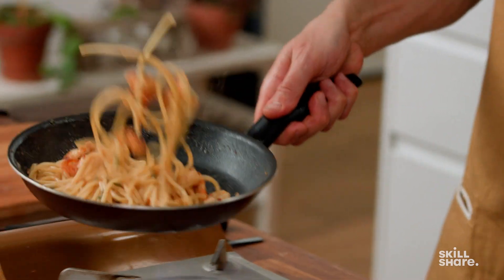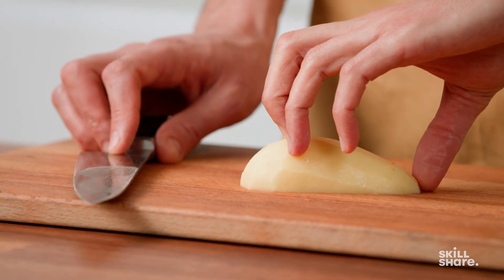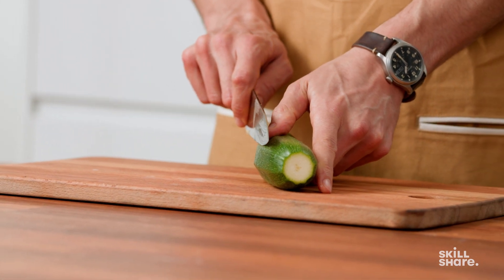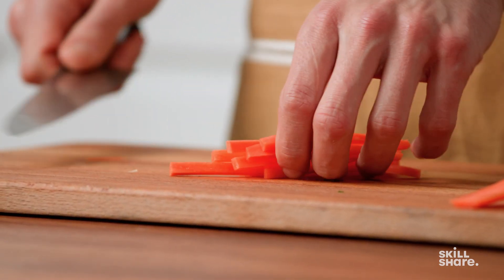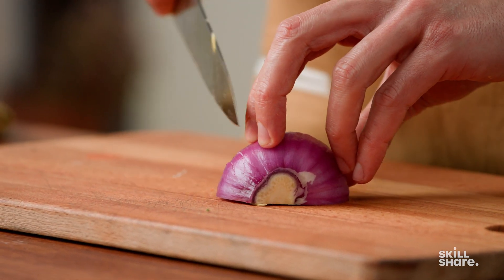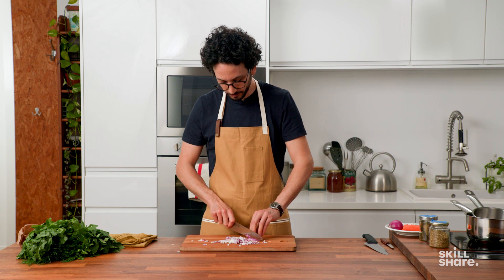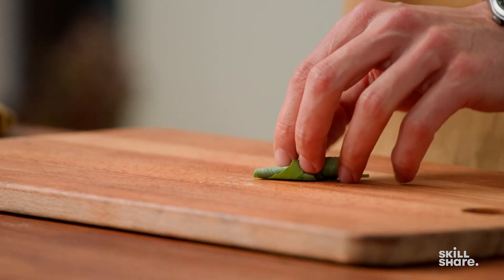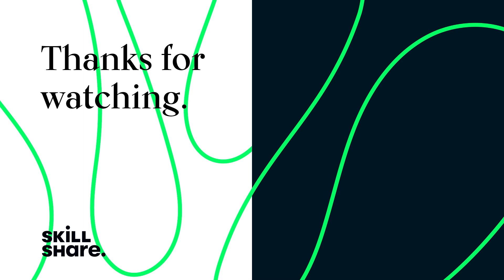Basic Knife Skills for Home Chefs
Great meals begin with quality knifework, whether you're dicing carrots for bolognese or slicing zucchini for a ratatouille. Here, Alex Aïnouz shares basic kitchen knife skills—including how to cut an onion.

KNIFE SKILLS QUICK JUMP MENU

00:00 Meet Alex + What Tools You'll Need
00:47 How to Chop Safely + Advantages of a Wide Blade
01:40 How to Cut Slices
02:15 Cutting Strips
03:05 Cutting Dices
03:31 Special Case: How to Chop an Onion
04:55 How to Cut Herbs and Other Delicate Items
06:15 Join Alex on Skillshare

ABOUT SKILLSHARE

ABOUT ALEX AINOUZ

Ramen, pizza, fried rice, meatballs, croissant...  Alex Aïnouz loves food. He loves eating it and he loves making it. On his popular Youtube channel (formerly known as "frenchguycooking"), he posts obsessive video series about the foods he loves. He wrote a casual cookbook called "Alex, a French Guy, Cooking." Some recipes are French-inspired, but most aren't. He really likes the pizza ones. Together with his favorite editor and food nerd Joshua, they co-host a podcast called "Food, But We Digress." He is also a regular contributor to Milk Street Radio Podcast.

Things he is proud of: Sticking with a very weird specific type of content that focuses on quality more than quantity, Having passed a 1.8 million subscribers on Youtube, winning a Shorty award for Best In Food 2019, making pizza with Neapolitan masters, fried rice with Cantonese legends, and meatballs with true Swede. Through his new Skillshare class, Cooking Like a Chef: 5 Fundamental Skills for Kitchen Success, he shares how you can get started on your own cooking journey